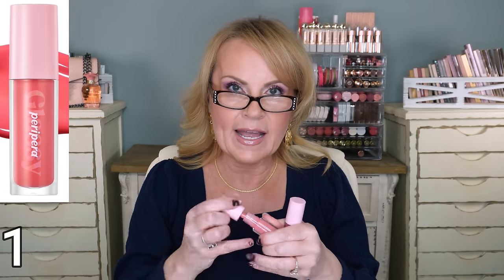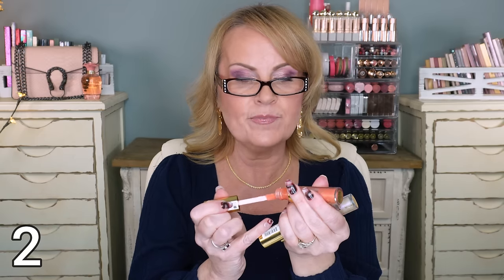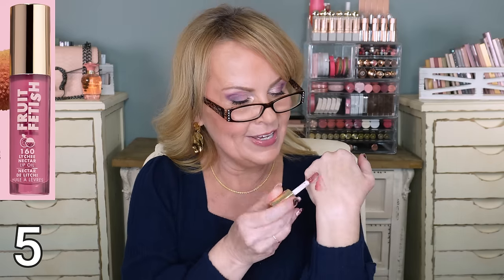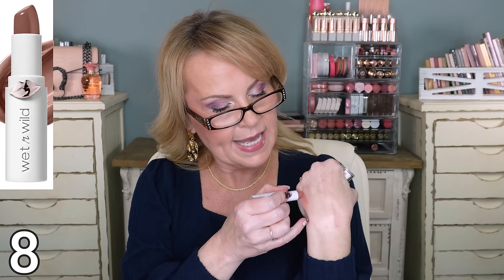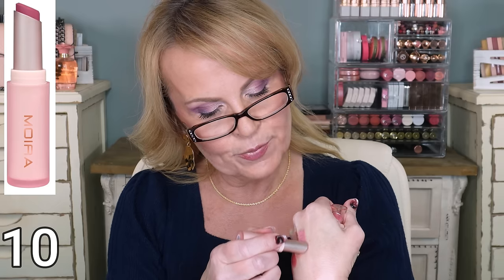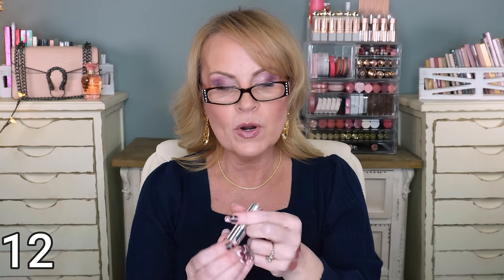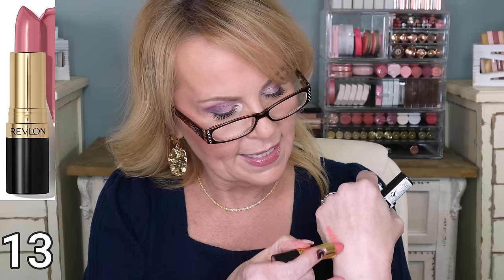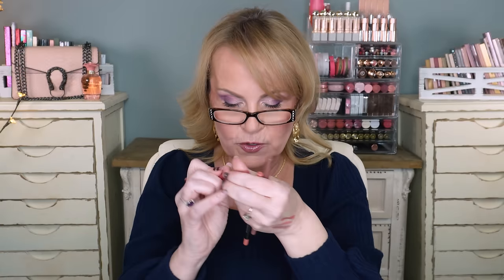DRUGSTORE LIP LOYALTY - Top 3 Favorites EVER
Discover the best lip products at the drugstore that will give you salon-quality results without breaking the bank! From moisturizing lip balms to vibrant lip glosses, I've got you covered with my top picks of affordable lip products that are must-haves in your makeup bag. Whether you're looking for a natural everyday look or a bold statement lip, I've got the best drugstore lip products that will make your lips look and feel amazing. Watch to find out which lip products made the cut and get ready to pucker up with the best of the best!

*Products Mentioned:
1- Peri Peri Lip Gloss in 08 & 05

2- Milani Keep It Full Plumping Lip Gloss in Nude Shimmer, Tropical Shine, Moonlight

3- Maybelline Lifter Gloss in Moon, Pearl, Gold

5- Milani Lip Fetish in Lychee Nectar

6- Essence Hydra Kiss Lip Oil in Pink Champagne

8- Wet n Wild Mega last Lip Color in Clothes Off

9- L'oreal Glow Paradise Lipstick in 190 & Nude Heaven

10- Moira Signature Lipstick in Blushed & Nude Chic

11- ELF Satin Lipstick in Dirty Talk, Effortless, & Shameless

12- Maybelline Color Sensational Lipstick in
Born With It
Warm Me Up
Rose Embrace

13- Revlon Lipstick in
Pink in the Afternoon
Plum Baby

14- Maybelline Color Sensational Lip Liners in Gone Griege, Dusty Rose, Almond Rose

15- Revlon Colorstay in Plum & Mauve

16- L'oreal Age Perfect Lip Liner in Orchid

My Top in Navy/Small
Gold Dangle Earrings
Gold Twisted Necklace

Beauty Brushes code MRSMELISSA30 will be available now through 12/31/2024 for 30% site wide when used with tagged products here in video.

Acrylic Organizer
White Wood Boxes w/ Palettes
White Acrylic Brush Holder
Pink Purse Displayed

This has no impact on the cost to you, the consumer. I link to products this way whenever possible, and it has no bearing on the products I choose to review or recommend. Feel free to use, or not use, the links provided. And if you decide to use them, thank you so much! Also, if you would like to help a little more, when watching one of my videos please watch it all the way through, that helps to show the YT algorithm that people are interested in my video. If you have time, watch one or two of the ads shown with the video, that's the only way YouTubers get paid at all, if people watch the ads. So if you have a favorite Youtuber, now know how you can support them with these little tips.